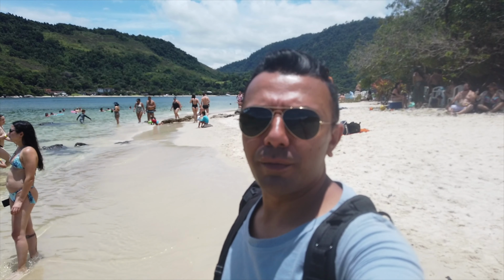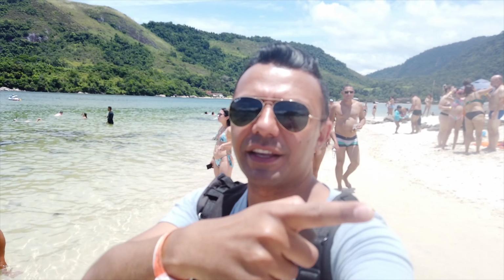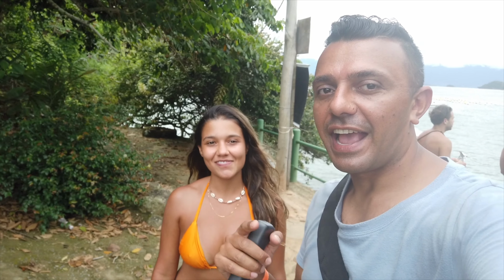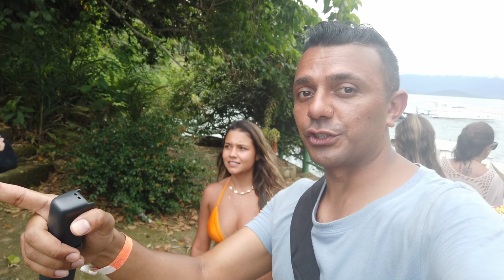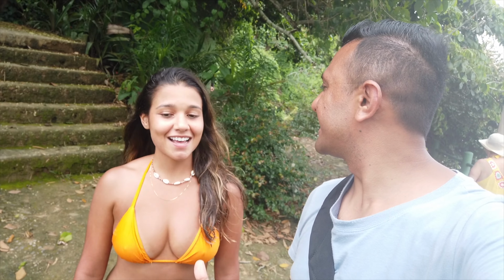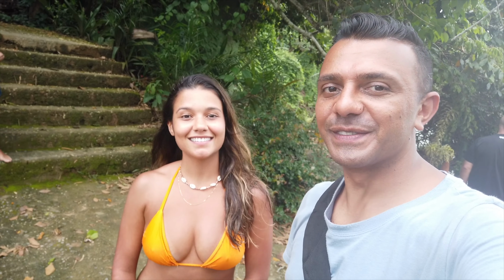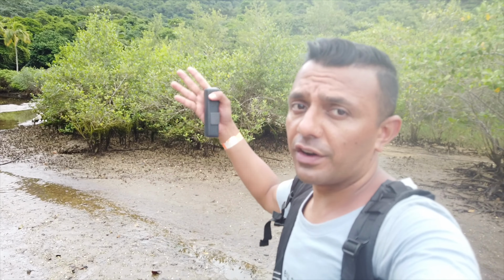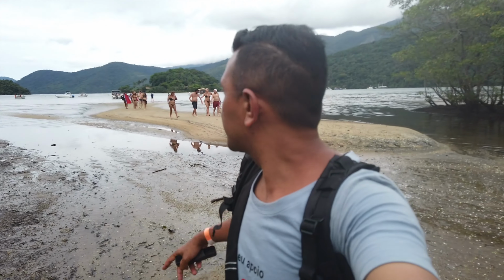Ilha grande 4k Brazil Paradise tour and botiful house episode 33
Ilha grande 4k Brazil Paradise tour episode 33
this is very beautiful island called ilha grande located south of Rio de Janeiro about two hours drive from Rio de Janeiro and I went on a paradise tour which was really amazing and beautiful ! if you like this video please leave a comment below and subscribe my YouTube channel , the guest house I stayed its called botiful house ilha grande